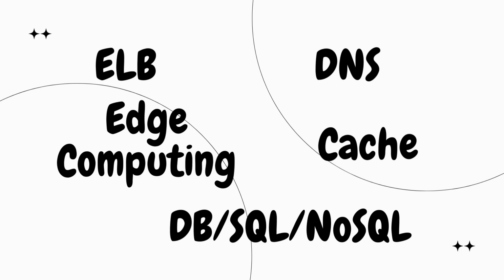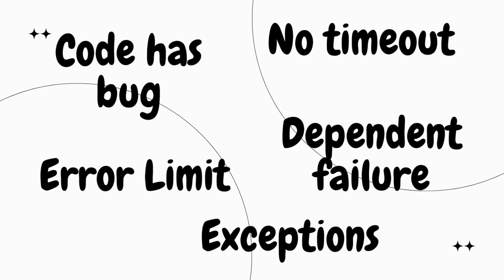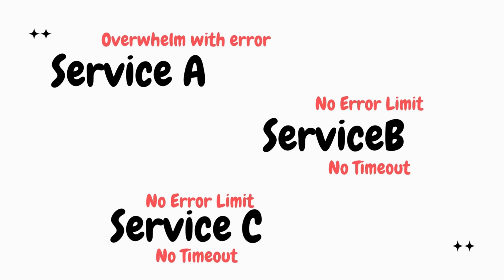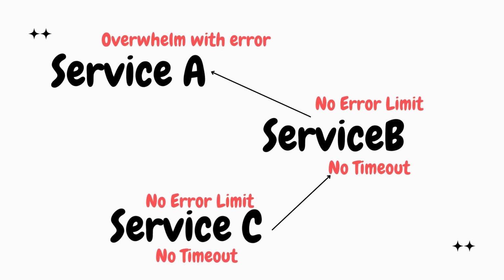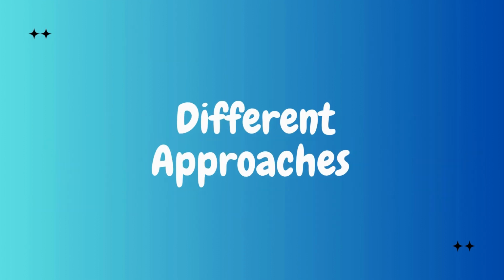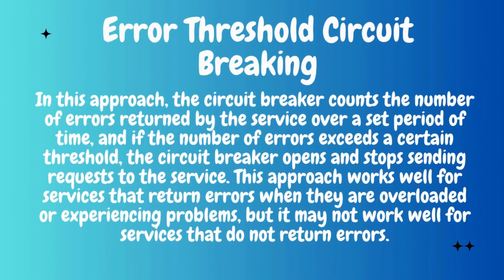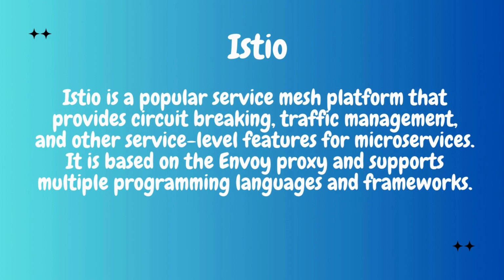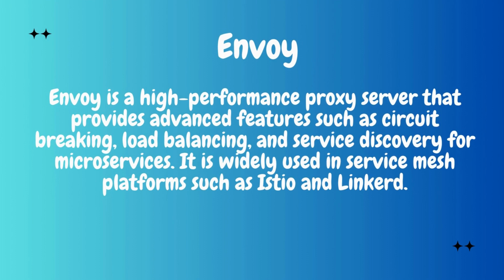Circuit Breaking Explanation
Circuit Breaking

Circuit breaking is a design pattern used in software engineering to improve the resilience of systems. It is a technique that allows applications to handle faults in a graceful and predictable manner. The goal of circuit breaking is to prevent the propagation of errors and to maintain the availability and reliability of a system.

In a typical circuit breaking scenario, a software component, such as a service or API, monitors the calls it receives from other components. When the number of errors or failures exceeds a predefined threshold, the circuit breaker trips and stops accepting further requests for a period of time. During this time, the component can recover and restore its functionality.

Circuit breaking can help to prevent cascading failures in complex systems by isolating failures to specific components or services. It also helps to improve the overall user experience by providing more responsive and reliable systems.